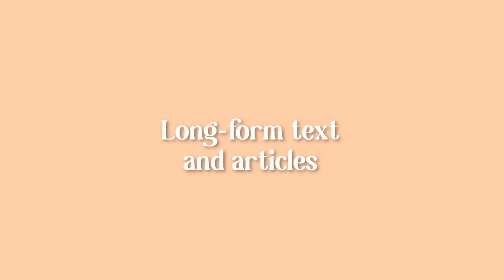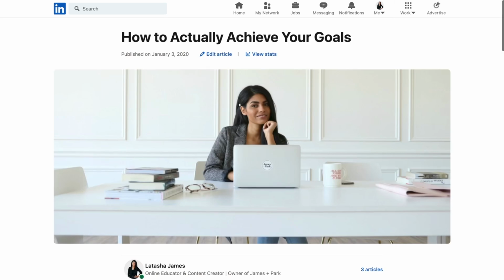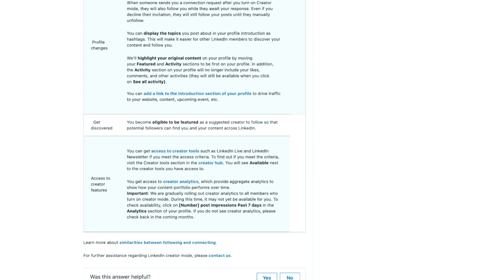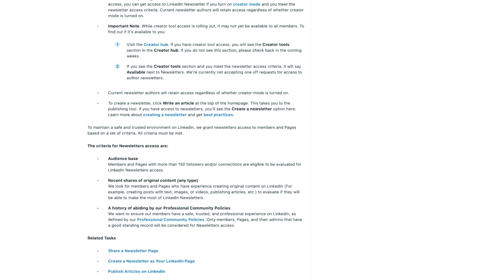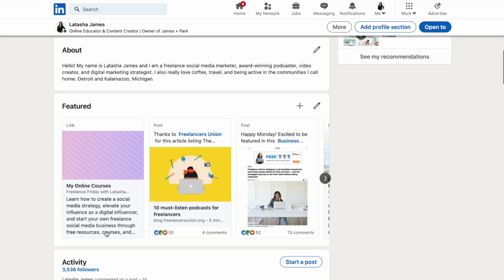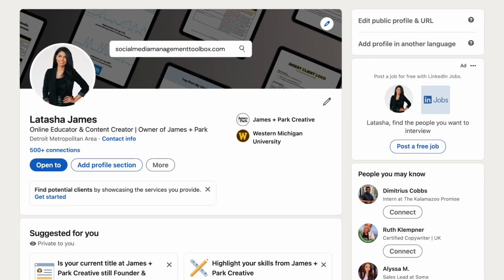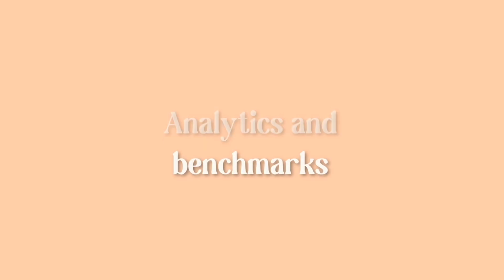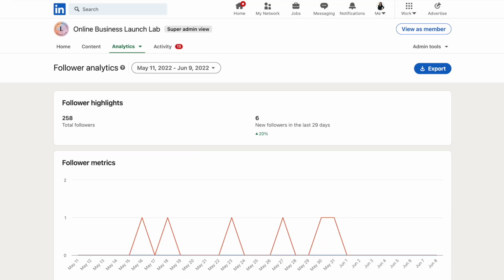Social Media Marketing for Beginners: LinkedIn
Social Media Marketing for Beginners is back with a beginner's guide to LINKEDIN!
Social Media Management Accelerator Become the social media manager you've always wanted to be with this interactive course.

0:00 - Join my free masterclass
0:26 - LinkedIn platform overview
1:44 - Types of LinkedIn content
6:47 - LinkedIn profile elements
10:23 - LinkedIn content strategy
13:04 - LinkedIn analytics